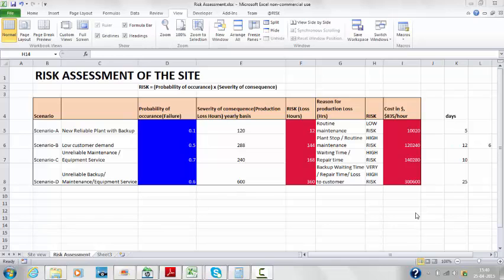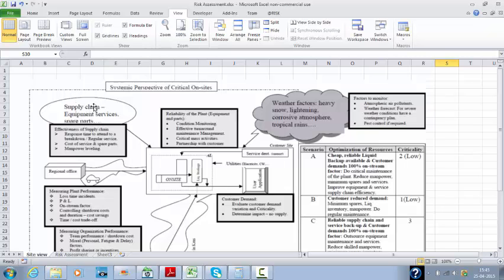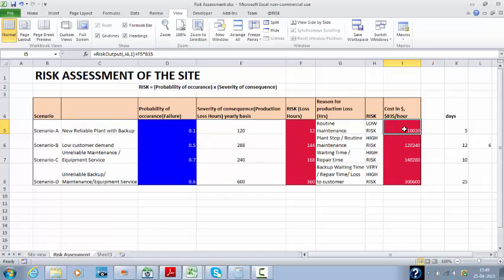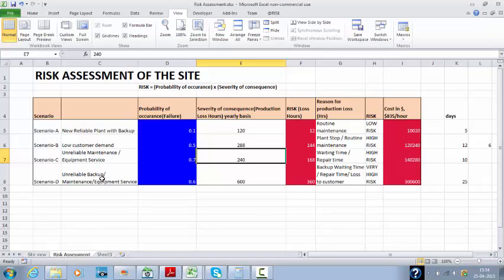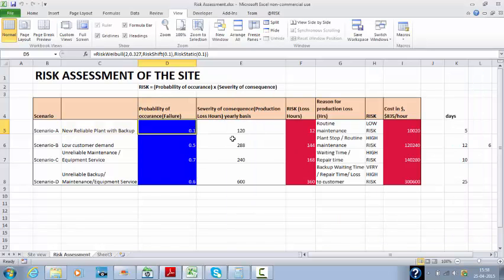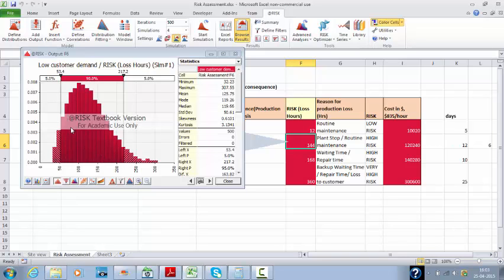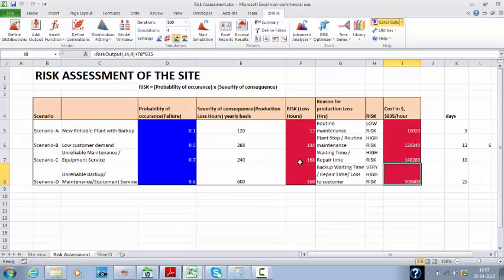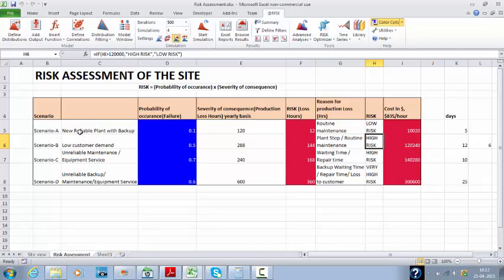Risk Assessment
Summery of risk assessment study for the site based on
Reliability, Maintainability, Stress and Sensitivity analysis.